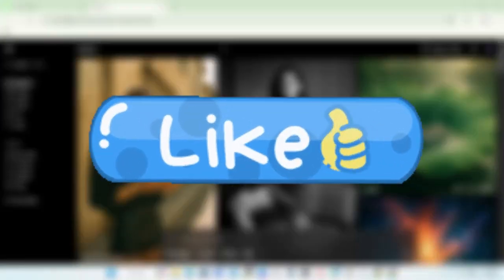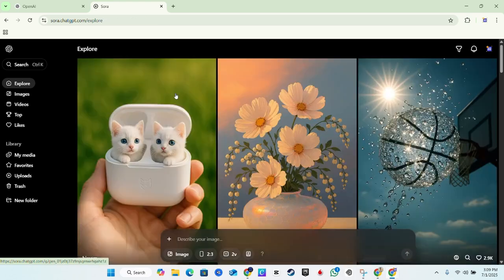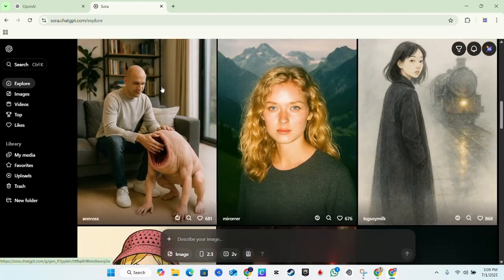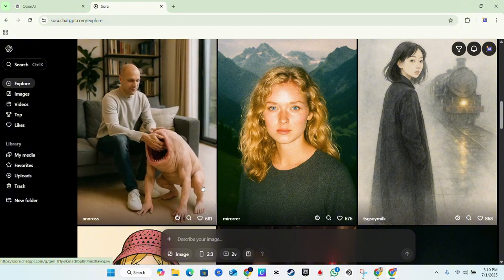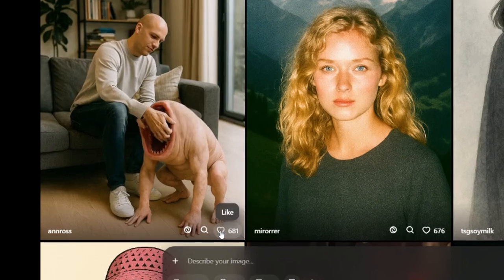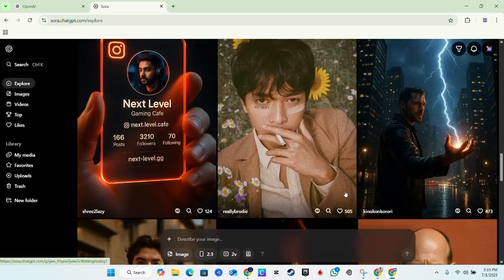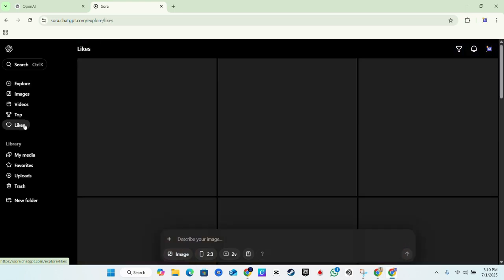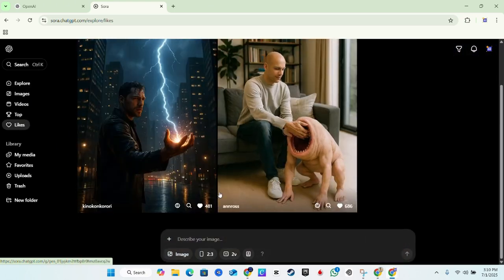How to LIKE or DISLIKE Images and Videos on SORA AI Made EASY?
Discover how to easily like or dislike images and videos on SORA AI! In this tutorial, we'll show you a step-by-step guide on how to interact with content on this innovative platform. Whether you're looking to engage with AI-generated images or videos, this video will walk you through the process. Learn how to like or dislike content on SORA AI and enhance your user experience. Watch now and start exploring the world of AI-generated content!